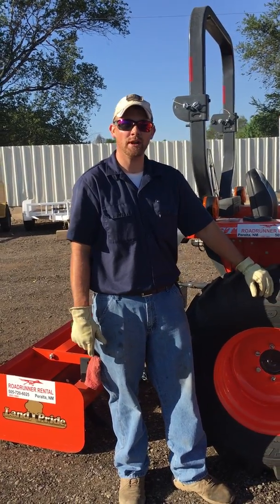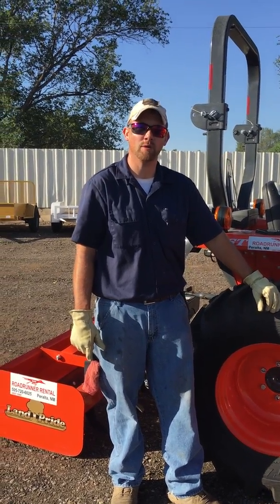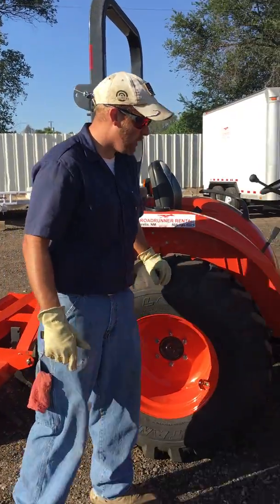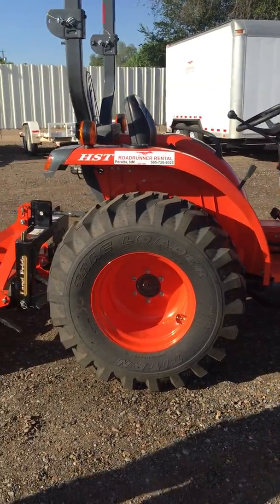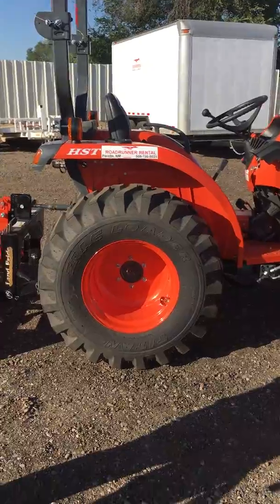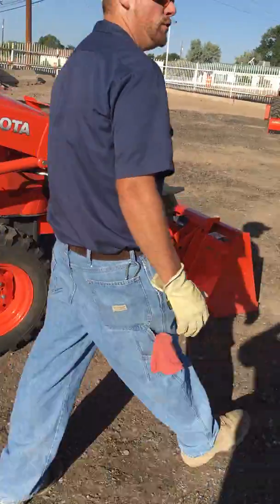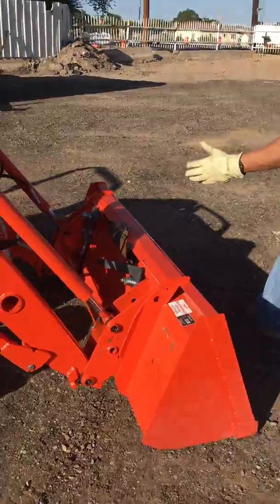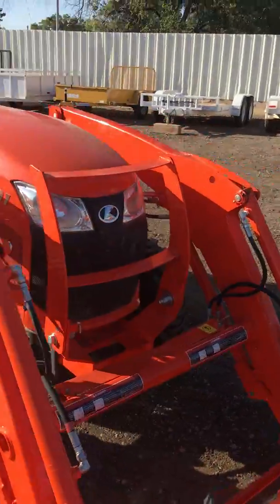Kubota Tractor Start Up